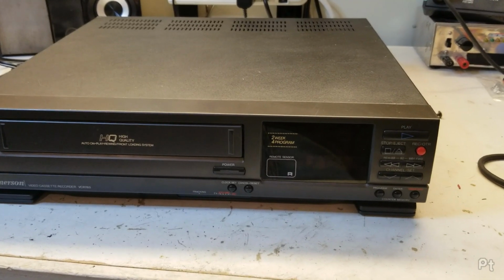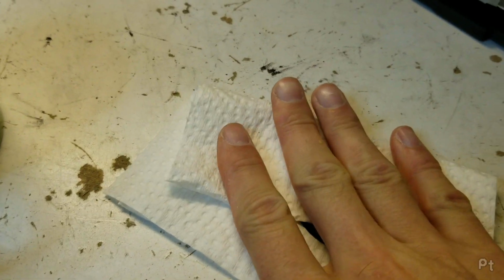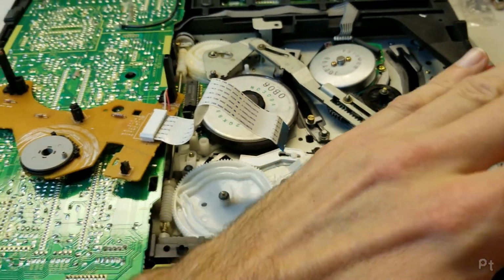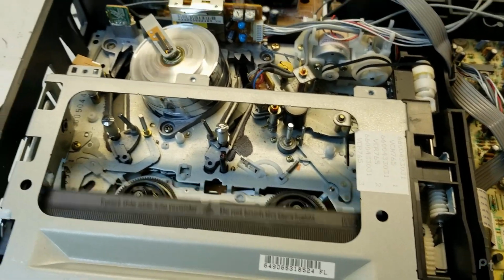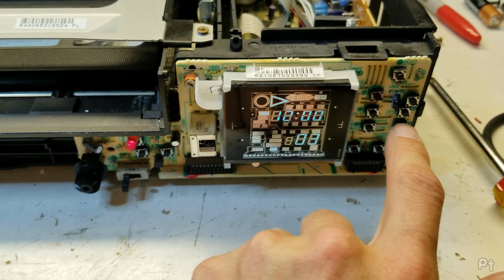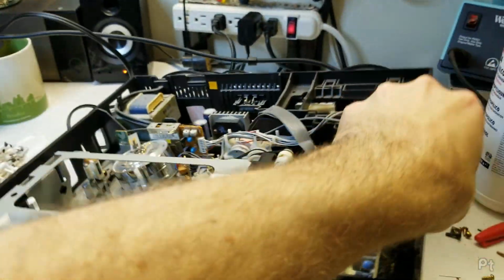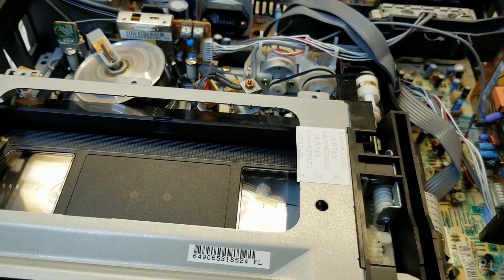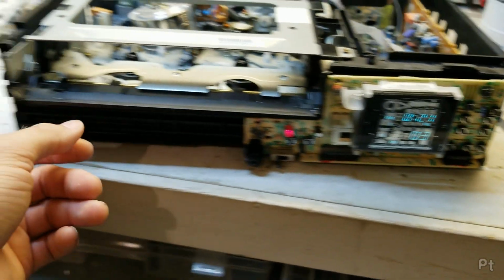Emerson VCR (Model VCR765 from 1990-ish)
This Emerson branded, Orion-made VCR is from around 1990/1991. There was an updated version released the next year that was identical except for the additional of digital tracking control.